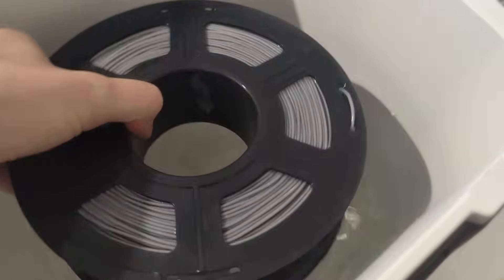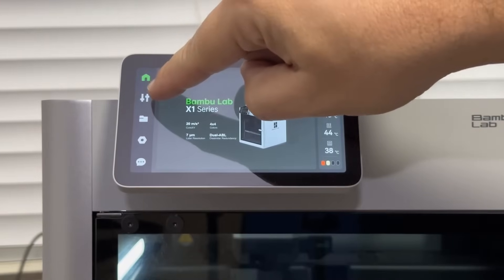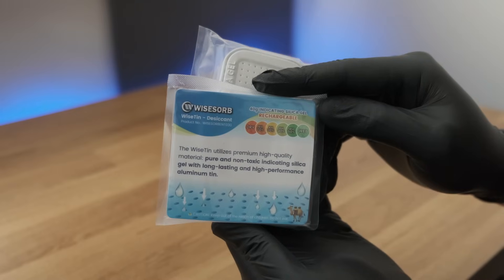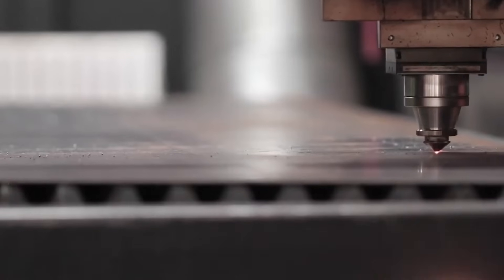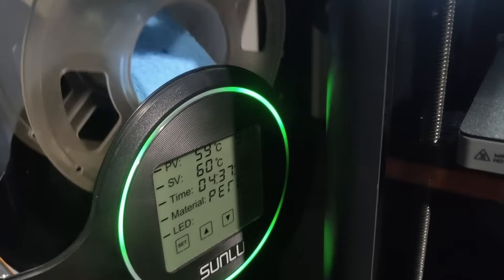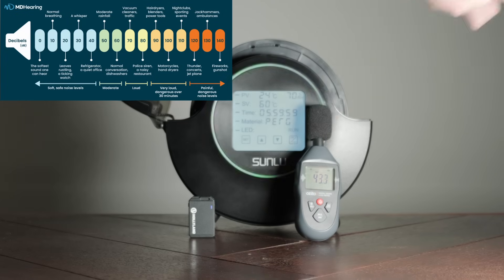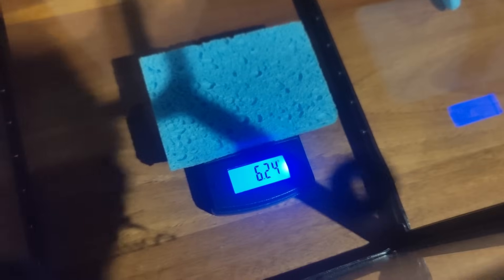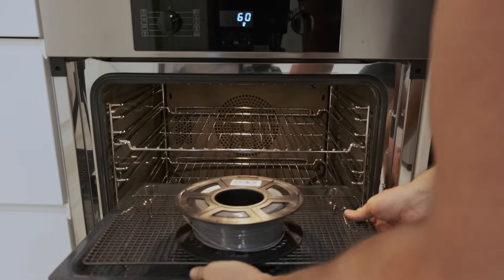How to Tell If Filament is Wet (And the Best Ways to Dry It!)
Wet filament can ruin your 3D prints with stringing, poor layer adhesion, and weak parts. In this video, I’ll show you how to tell if your filament is wet using simple tests, and I’ll go over both low-cost and higher-end drying methods to get your filament printing perfectly again.

Eibos Polyphemus
Sunlu S2
Disscant Containers
Humidity Sensor
PC4 Connectors

Timestamps:
00:00 –1:11 - Diagnosing Wet Filament
1:12 - 4:00 - Low Cost Drying Methods
4:01 - 4:48 - DIY Filament Dryer
4:49 - 9:30 - Purpose Built Filament Dryer
9:31 - 9:48 - Results Overview
9:49 - 10:34 - Tips for Dry Filament
10:35 - 10:57 - Final Thoughts